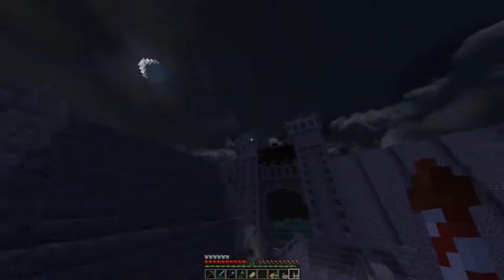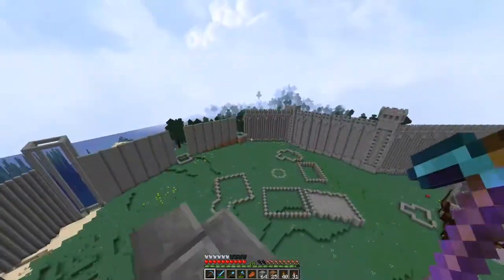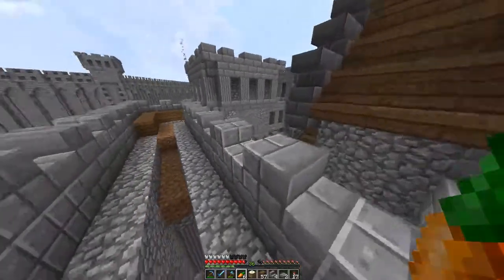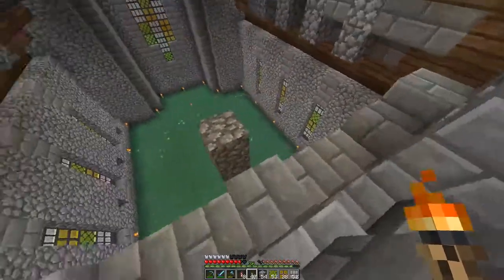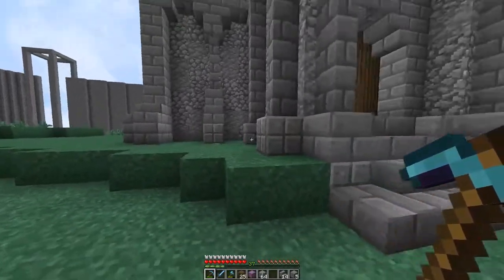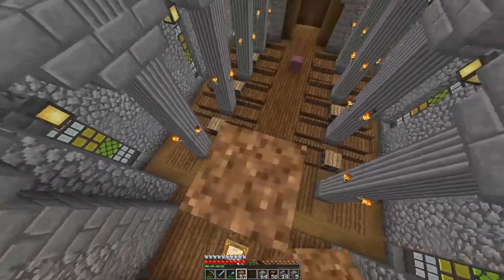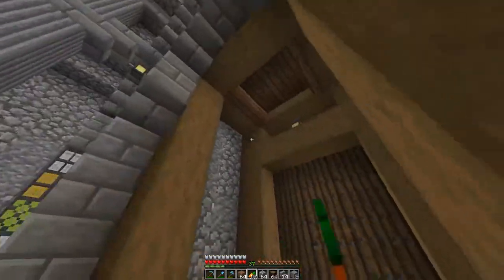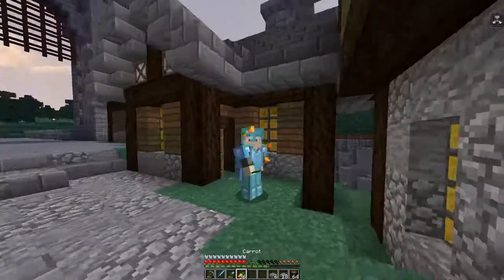Building The Church | Ep.22 | Braden's Construction Zone (Minecraft 1.14 Let's Play)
Thank you all for watching this episode of Braden's Construction Zone if you did enjoy make sure to leave a like and subscribe if you haven't already because I am trying to get to 150 subscribers as soon as possible! :D